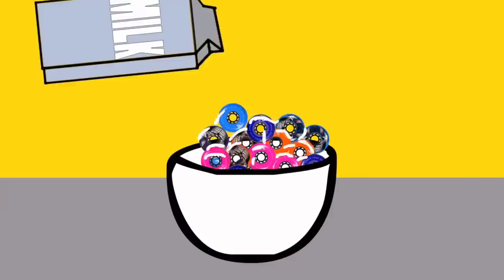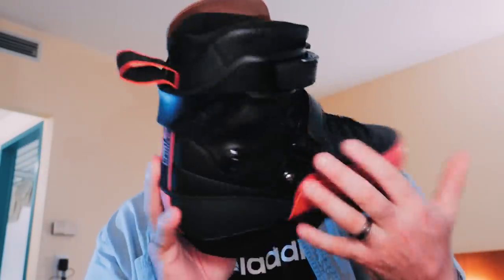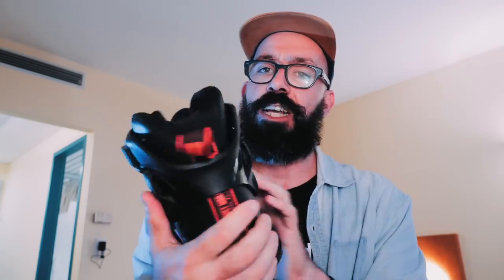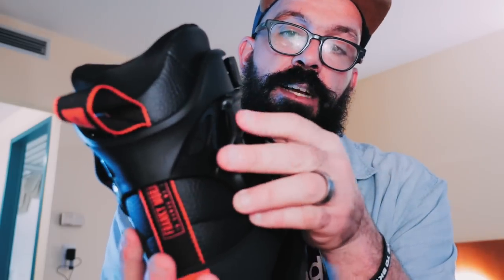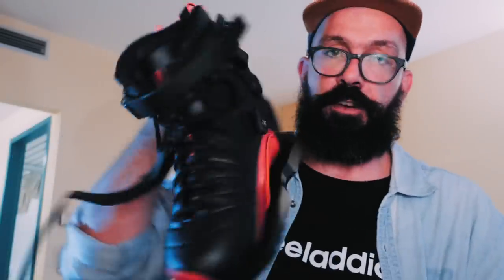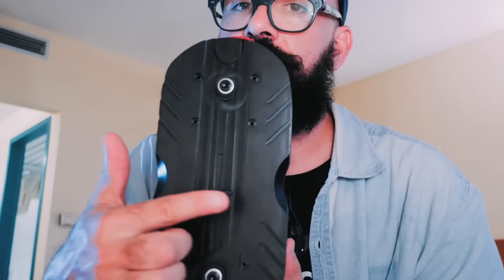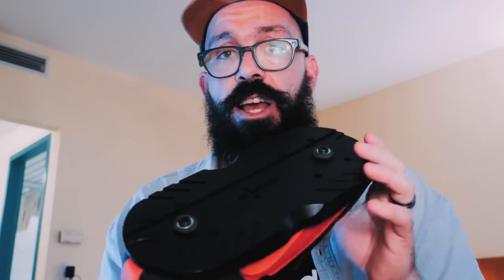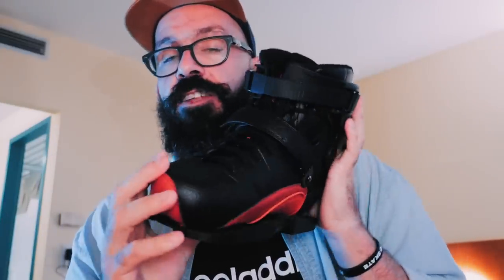FIRST IMPRESSIONS OF THE GAWDS FRANKY MORALES PRO SKATE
► Should I put my feet in it?

Franky Morales has been one of the most iconic aggressive inline skater of all times. In 2017 his brand GAWDS released their first skates, and the Franky Morales pro model was their first skate.

Do I like them?
well, watch the video and see my first opinions.